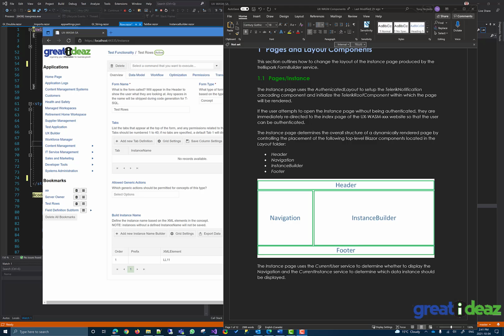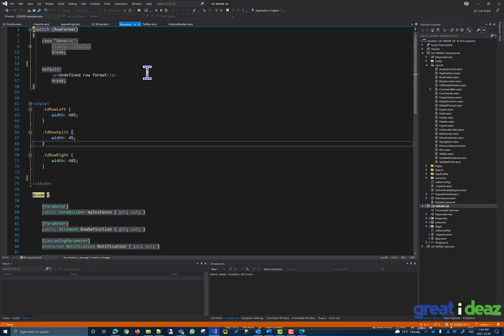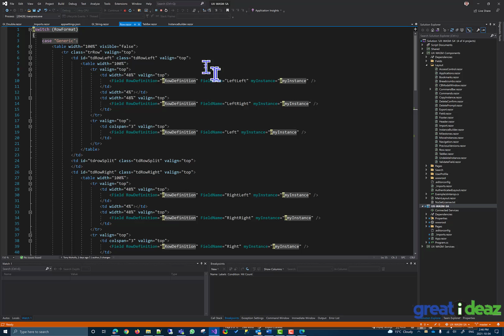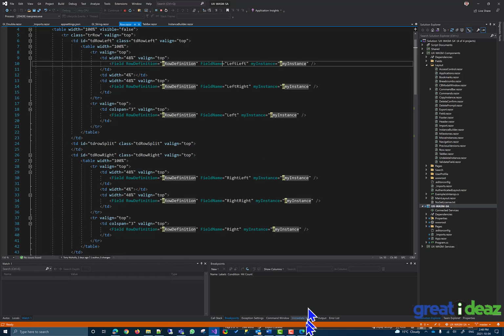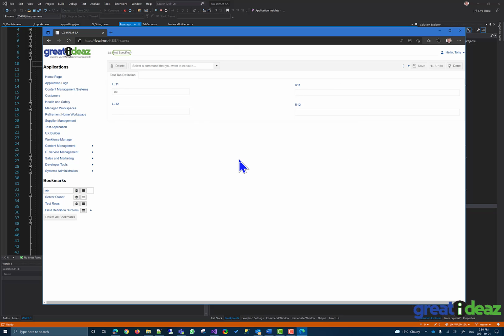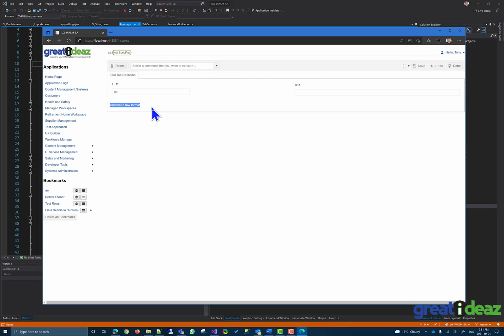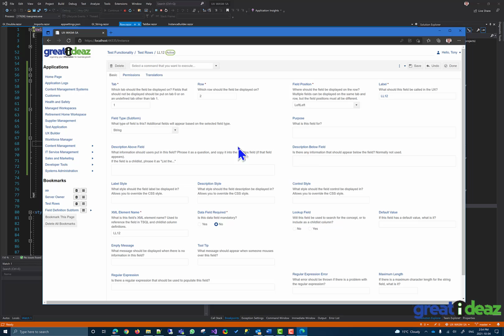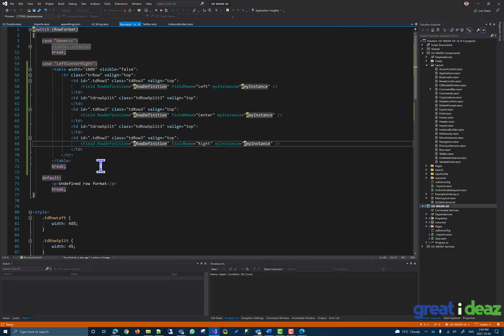How to customize rows in trellispark instance builder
Tony Nicholls demonstrates how to customize rows in the trellispark instance builder